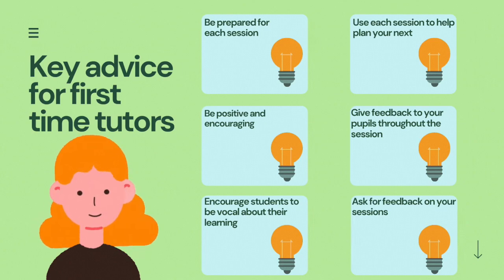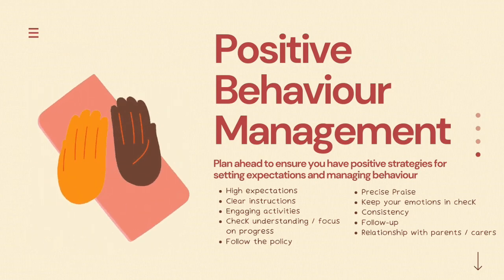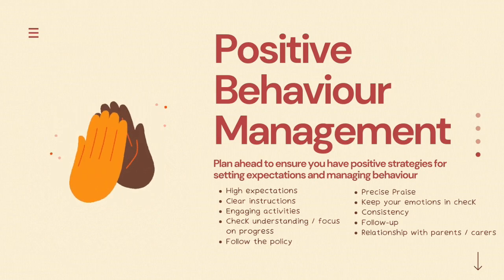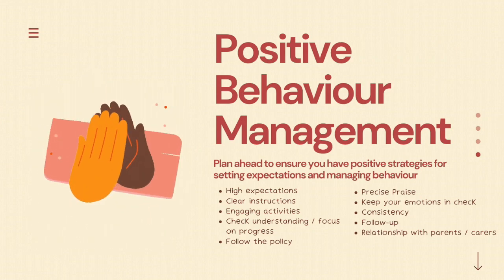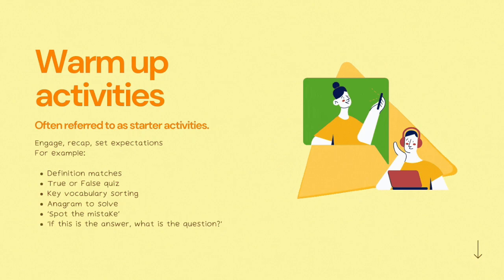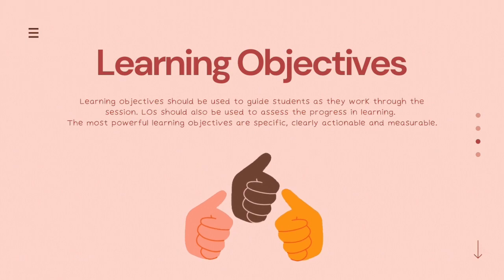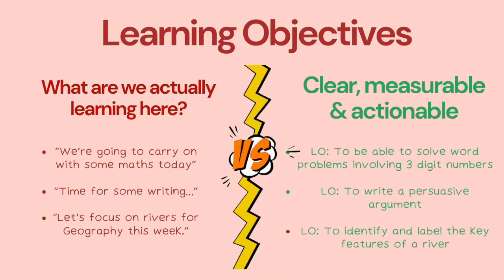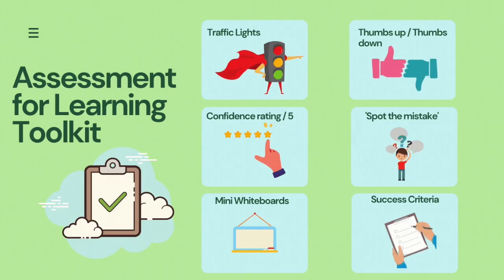An Introduction to Tutoring HD 720p